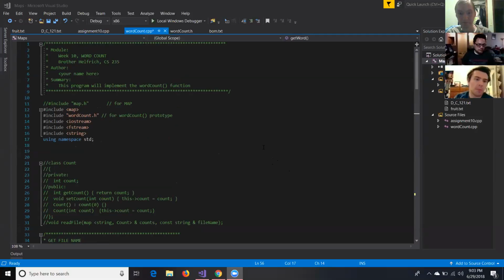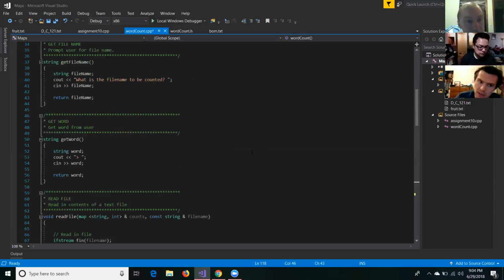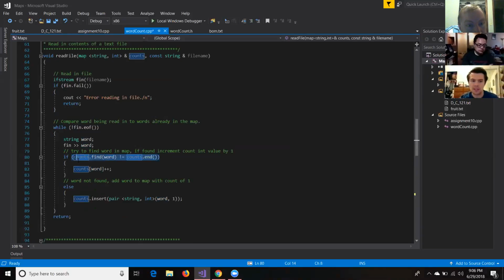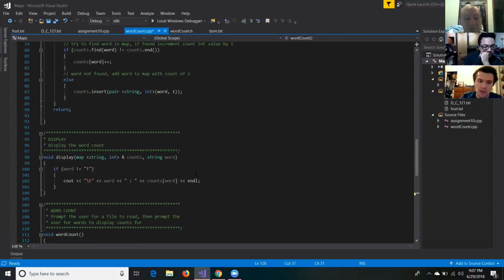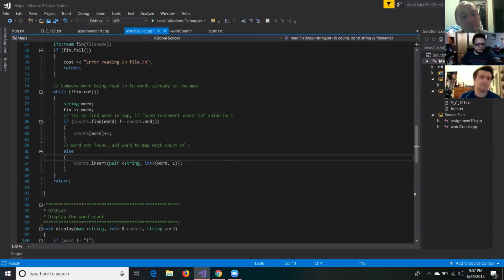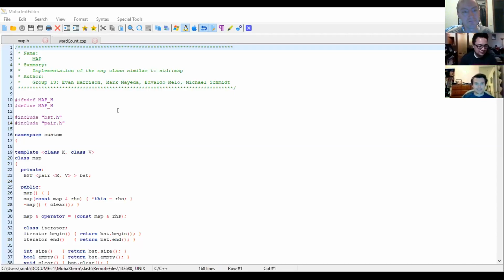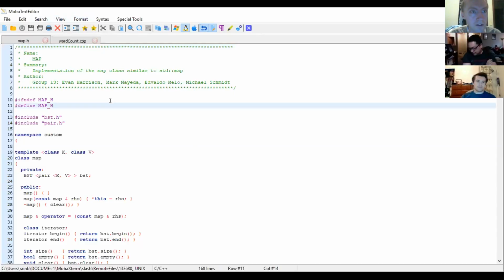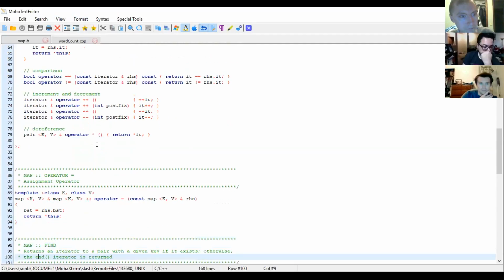Week 10: Map